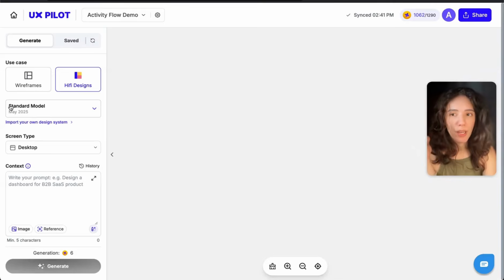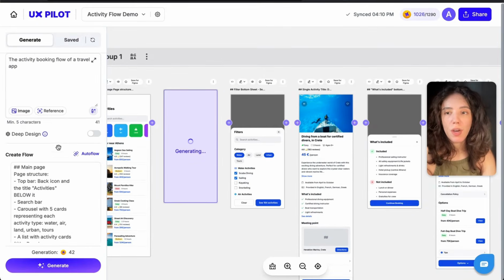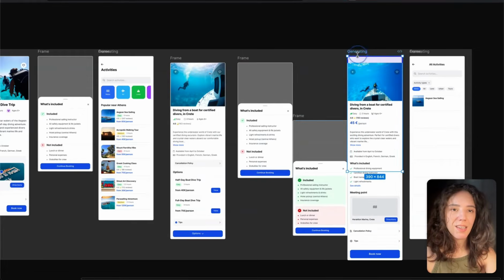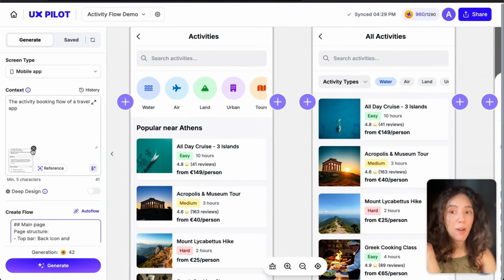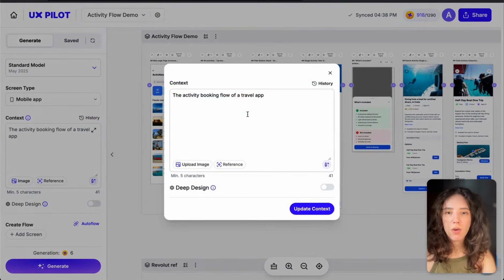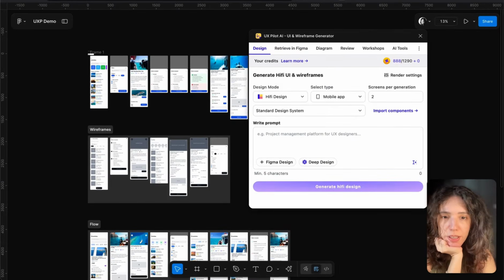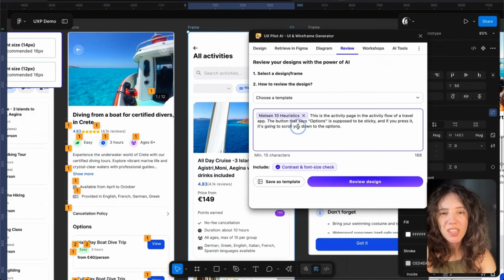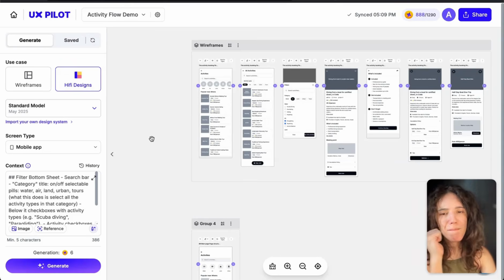UX Pilot (AI Design Tool): Real-World Review by a UI Designer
Verdict: useful only if you don’t wanna learn Figma (it’s quite fast though) or if you wanna quickly see what your design would look like in different styles. In any other case: skip. Buggy UI and no auto layout (everything is a frame), so you have to remake everything by hand anyway. Could also be useful for early explorations.

Timestamps

00:00 Introduction to UX Pilot
00:44 The Interface
01:23 Generating a Mobile App Flow
01:59 Bugs
03:20 Generating and Reviewing Designs
11:38 Wireframes vs HiFiDesigns
15:38 Using Reference Images
19:37 Diagram and Review Features
24:01 Final Thoughts and Verdict